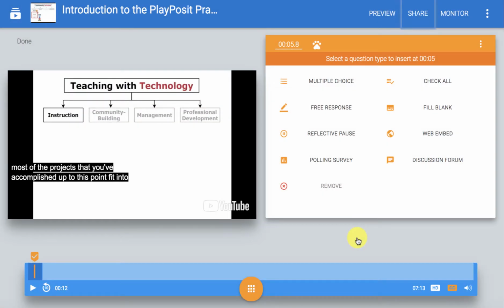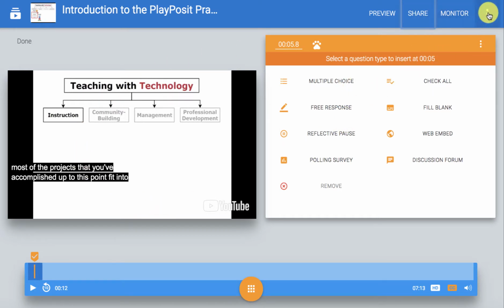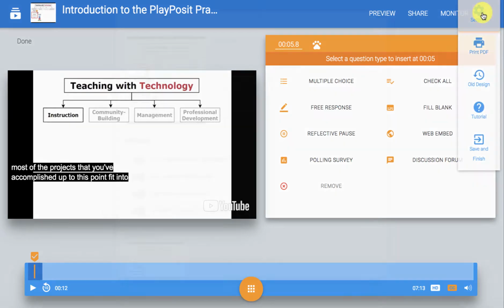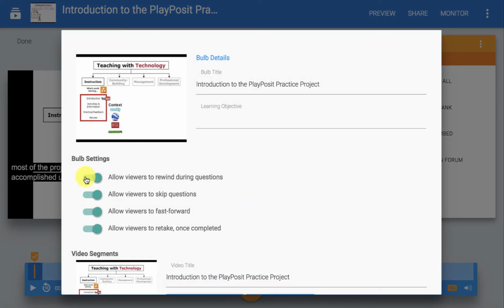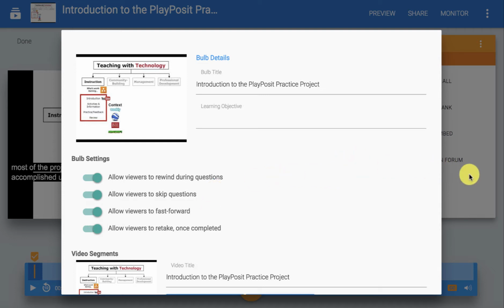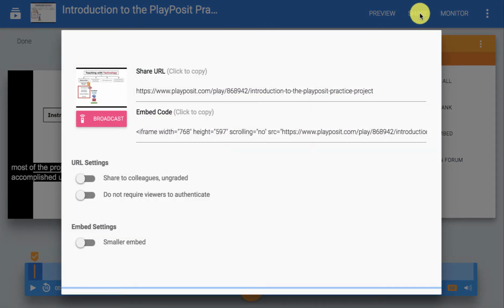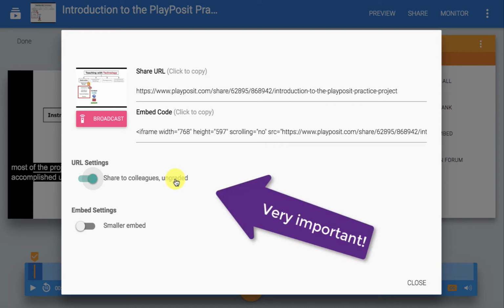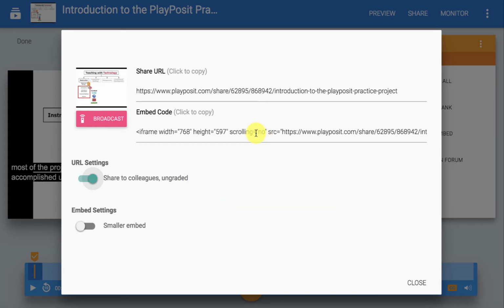Embedding PlayPosit Bulb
This video demonstrates how to adjust the settings of a PlayPosit video before generating the embed code for use in a website.